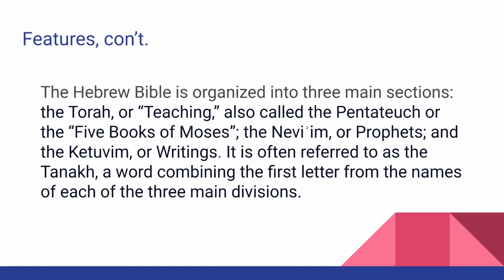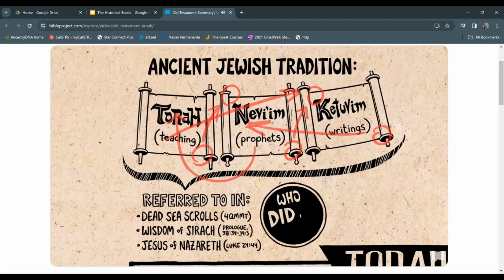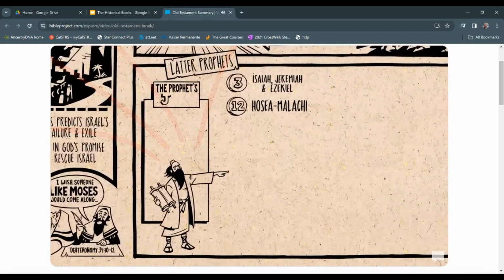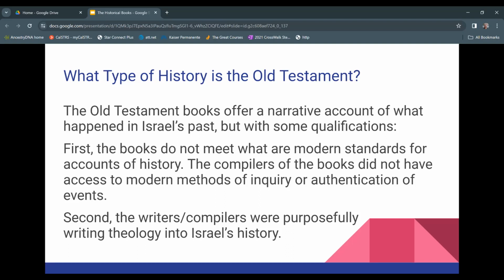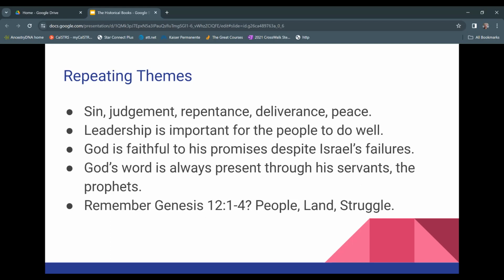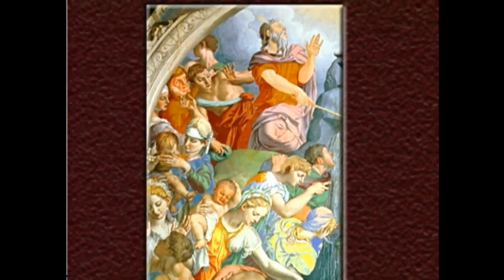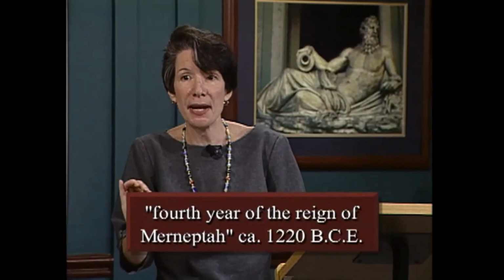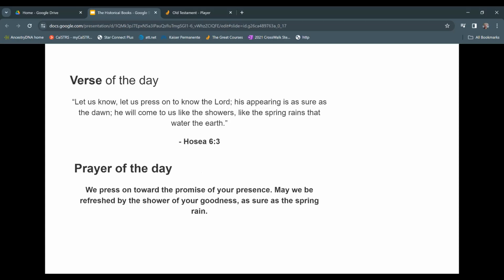The Historical Books